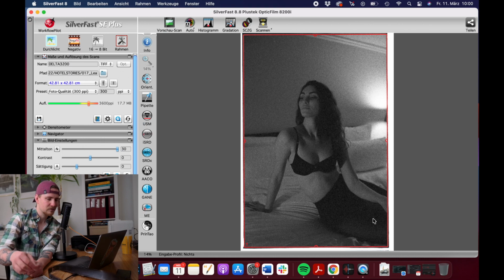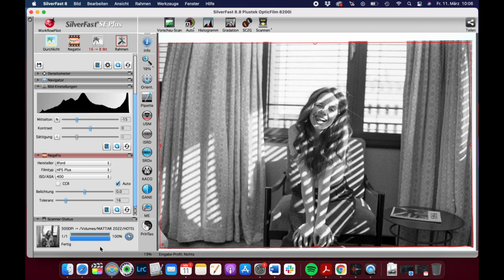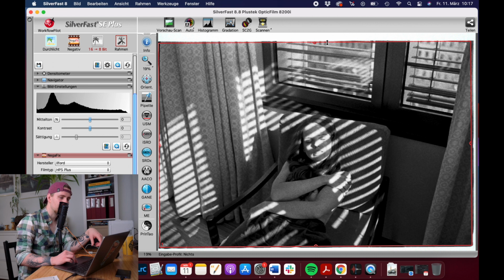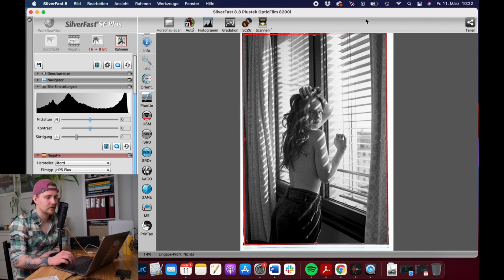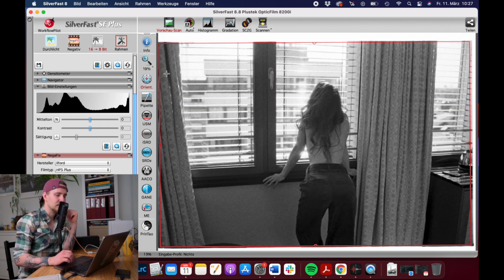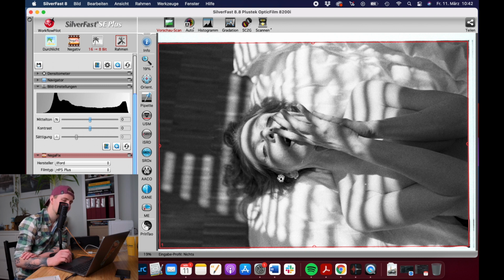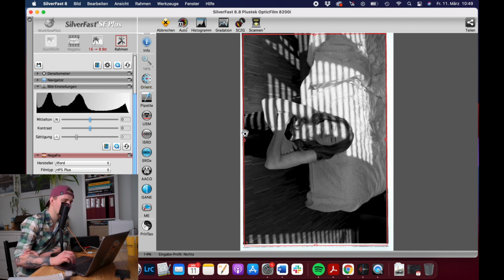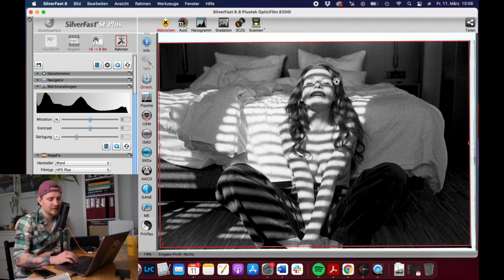Let's Scan a Roll Of Film for HOTELSTORIES 🎞️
Last week I was about to scan a roll of film an I thought: Why not record myself while scanning?

So here you go! One hour of me scanning some photos for my upcoming book HOTELSTORIES and doing deep talk with myself.